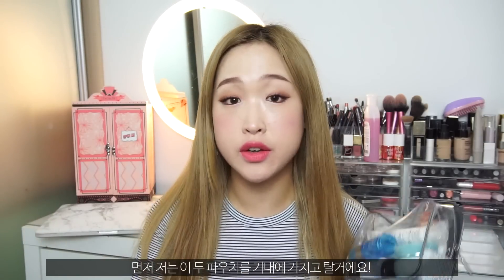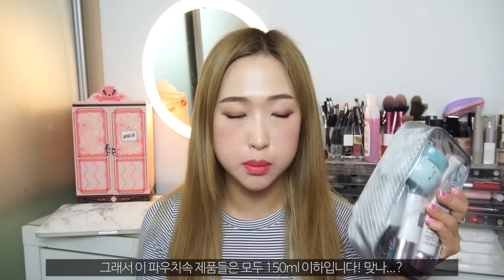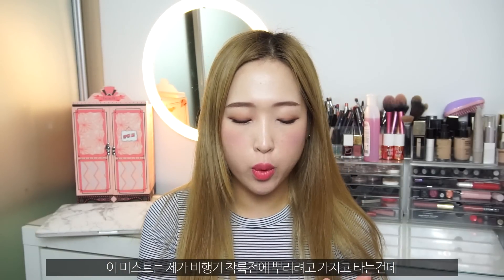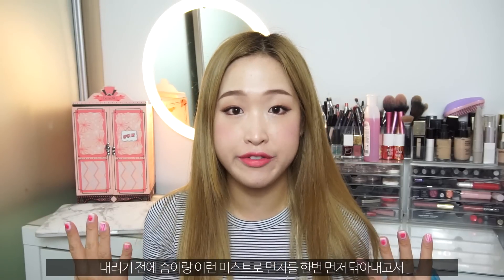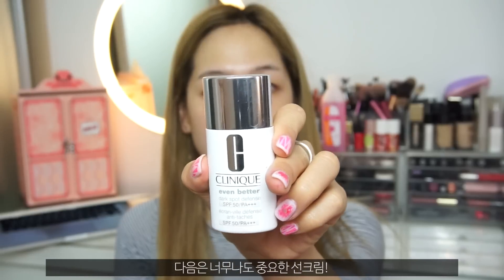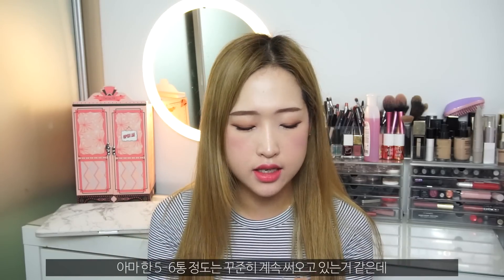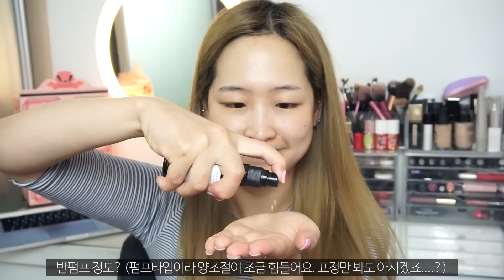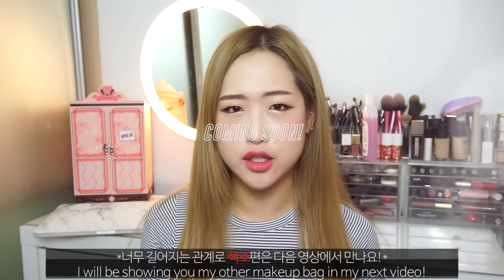My In-flight Skincare Bag ✈️ 기내파우치 열어봐요!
립: 슈에무라 못된핑크

Hi guys!
I am back with my in-flight makeup bag video which you guys were super curious every time I got on a flight!
So I hope you enjoy this one and I will be back with the second half video soon :)

안녕하세요 여러분 싣니입니다!
오늘은 제가 항상 비행기탈때마다 여러분이 궁금해 하시는 저의 기내 파우치 영상을 가지고 와봤어요!
한국오는 비행기에서 열심히 편집했으니 2탄 색조편도 빨리 가지고 오도록 할게용!

Products mentioned:

LANEIGE Water Bank Mineral Skin Mist
SULWHASOO Hydro-Aid Moisturizing Soothing Cream
CLINIQUD Even Better Dark Spot Defense Sheer Tint
TISSERAND Rosehip oil